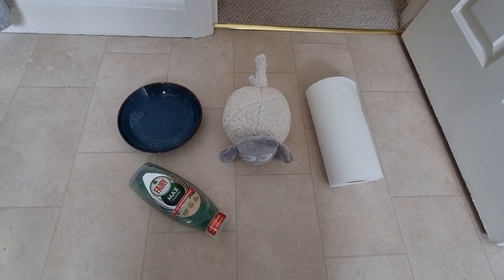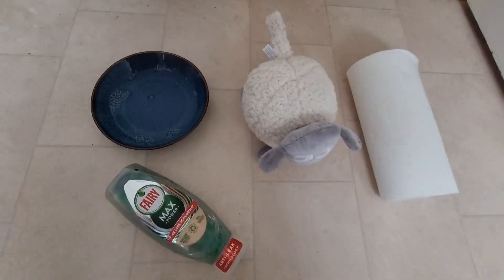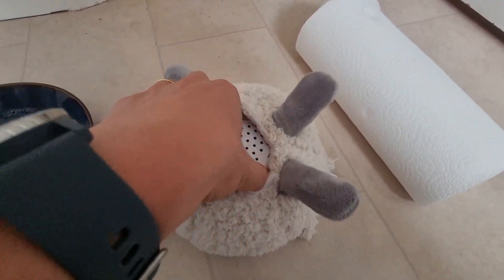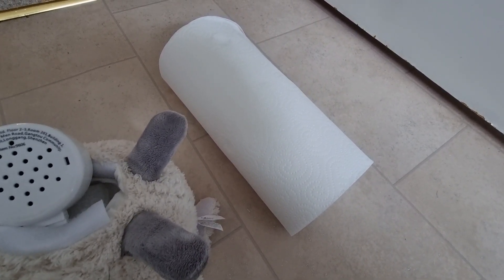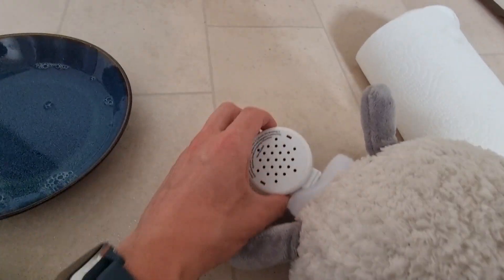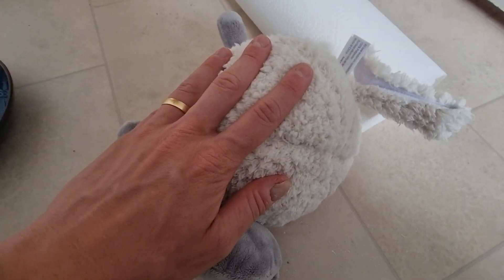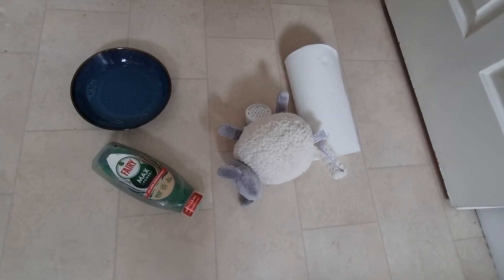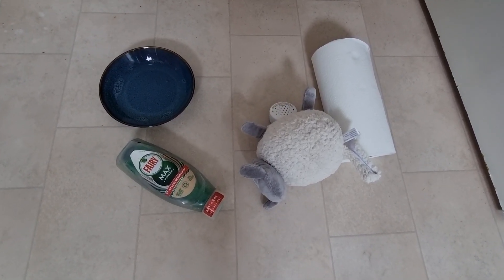How To Clean Ewan The Dream Sheep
Here is How To Clean Ewan The Dream Sheep.